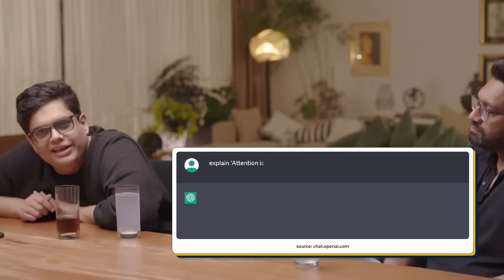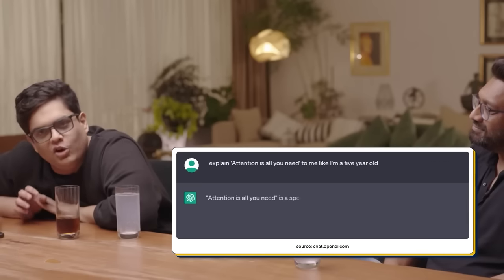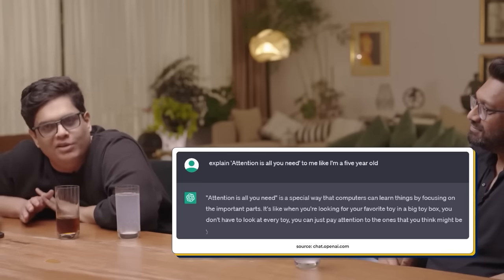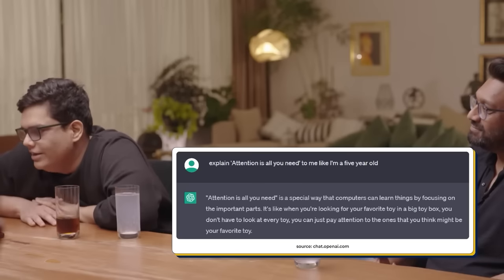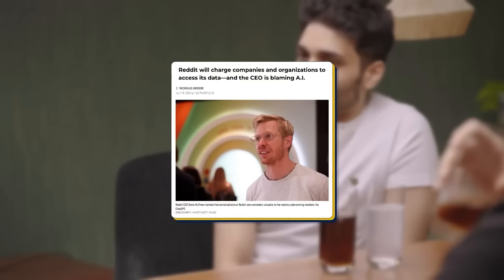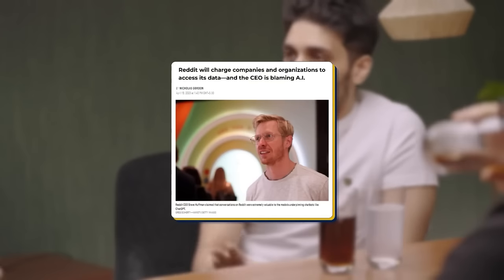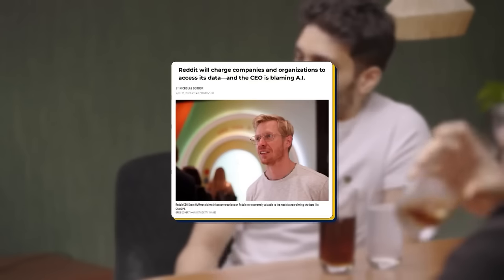ChatGPT Explained In 11 Minutes By Varun Mayya | ChatGPT For Dummies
Listen to the full episode on Apple Podcasts -

Nikhil Kamath - Co-founder of Zerodha, True Beacon and Gruhas